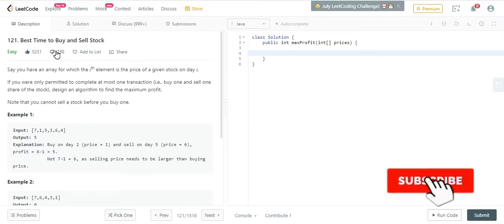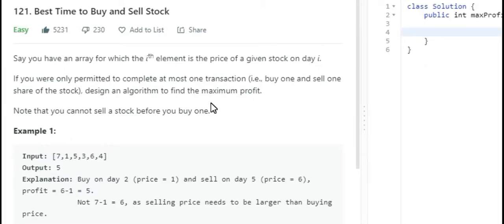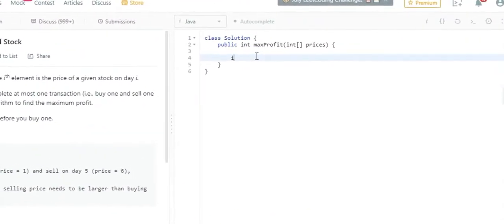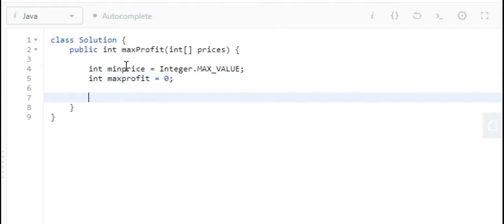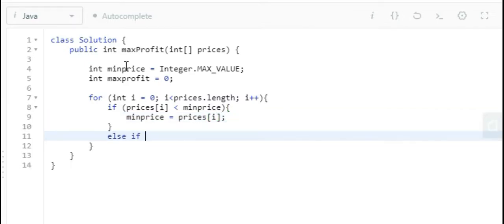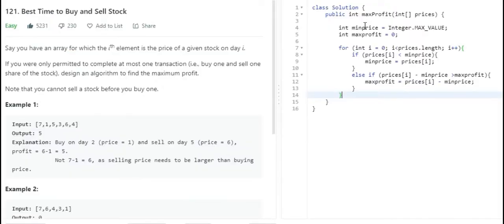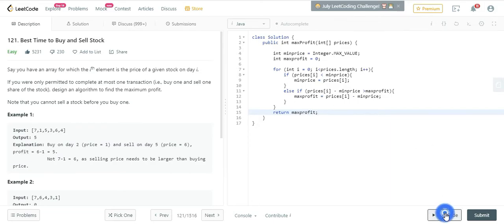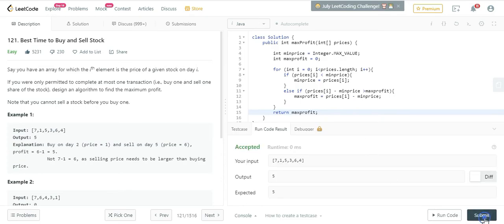Java: Best Time to Buy and Sell Stock - LeetCode (EXPLAINED)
Hello guys, My name is Avaneeshakrishna.

This playlist contains a few IMPORTANT Problems from LeetCode.